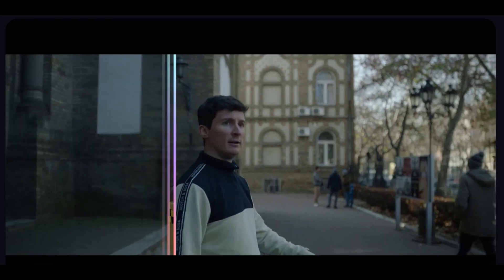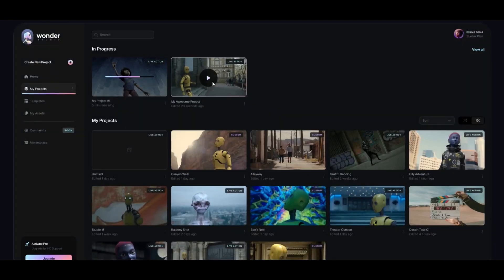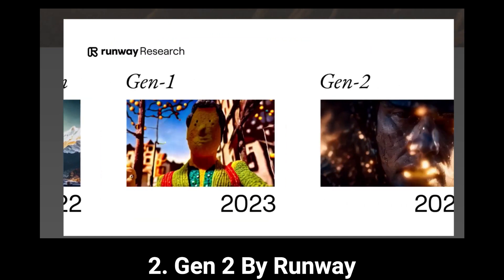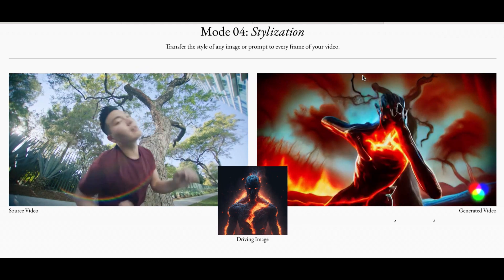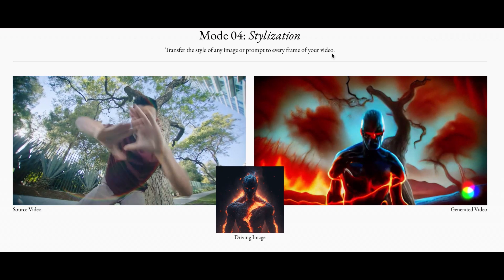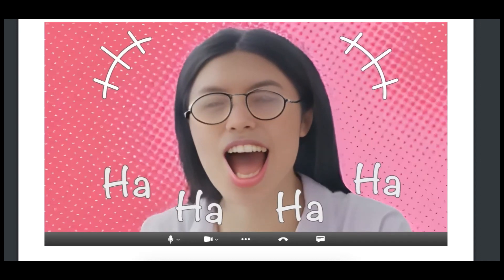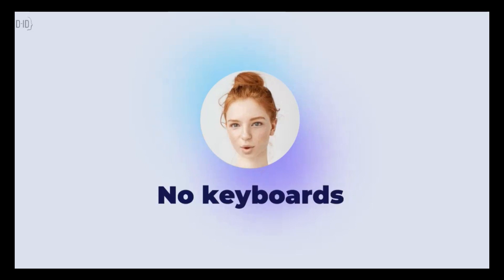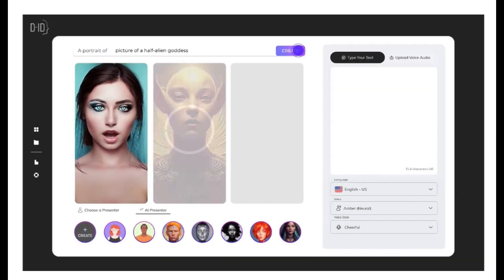Ai Video Animation Tools You Need To Know About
Have you ever imagined turning a picture into a video, or creating a visual story from just text? This video will introduce you to some fantastic tools that can do just that. We're not going to get into the "how-to" details, but we'll talk about how these powerful tools work and what they can do.

In this video, we'll explore different AI-powered tools. AI, short for artificial intelligence, is like computer brains on overdrive. These tools can turn static pictures into moving visuals, convert plain text into a video narrative, and modify existing videos in ways you might not have thought possible.

They're not just for video creators or tech buffs; they're changing the game for everyone, from businesses to teachers and beyond.

Whether you're into video production, fascinated by tech advances, or just curious about the capabilities of AI, this video will open your eyes to the future of video creation. Join us to explore this blend of creativity and technology where imagination meets reality. It's not magic, but it might just feel like it!

1. Wonder Studio
2. Gen 2
3. Xpression Camera
5. Luma Ai